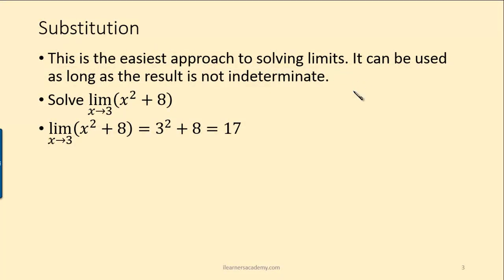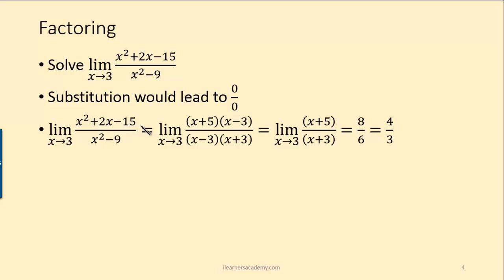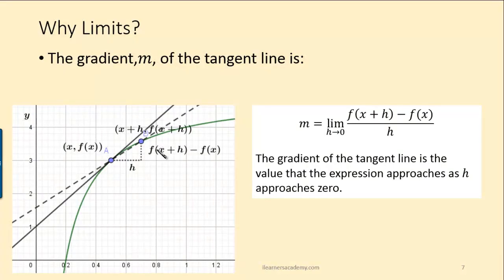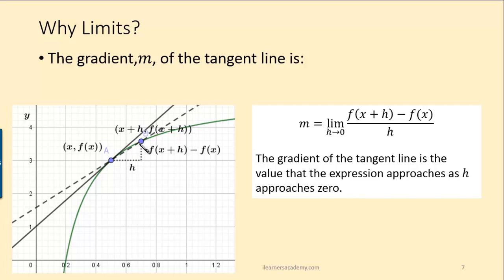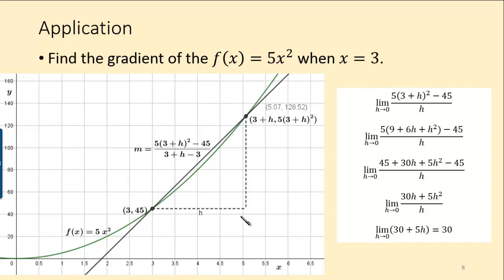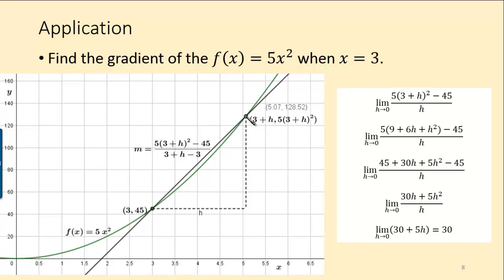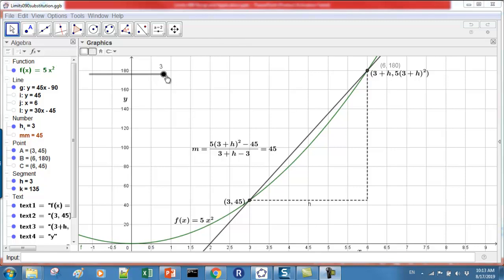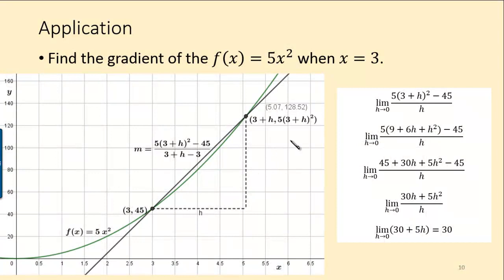Limits 090 Recap and Application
In this video we go over a few exercises and then revisit the question of finding the gradient of a function at a point. This is the last video in this series on Limits.